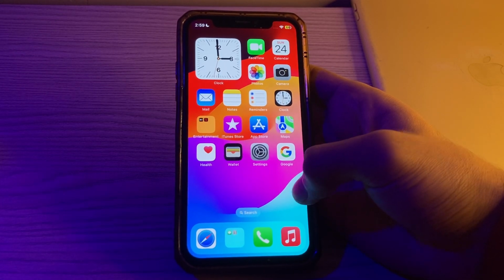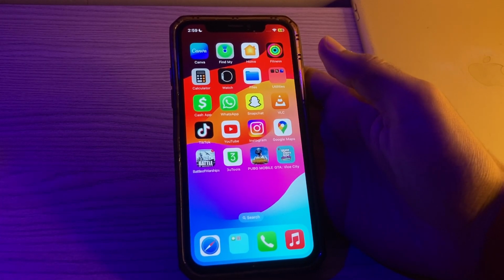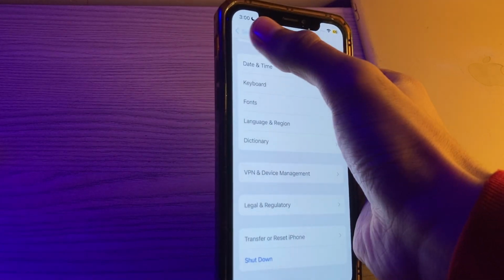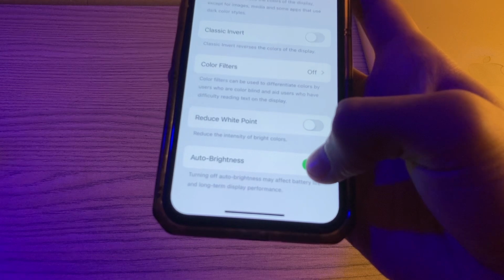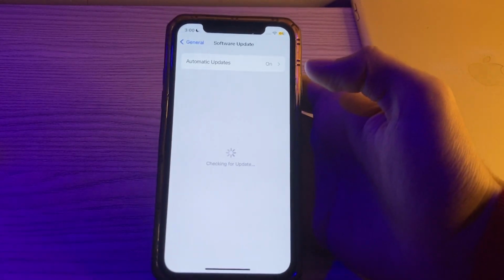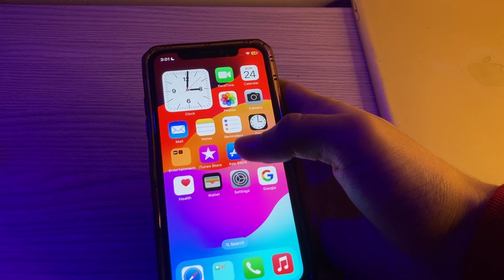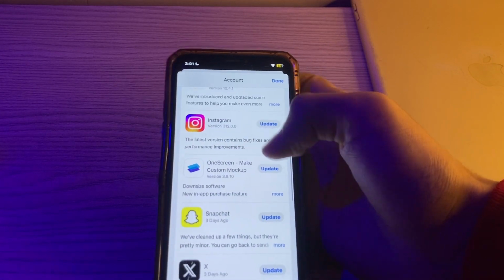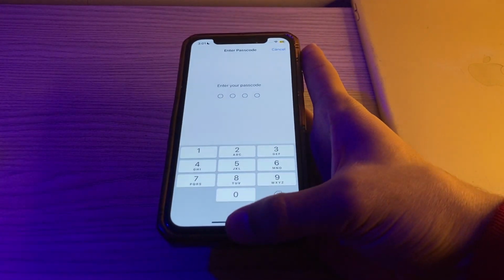How To Fix iPhone Screen Flickering Issue After iOS 17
Fast way to fix iPhone screen flickering issue After iOS 17 without data loss.